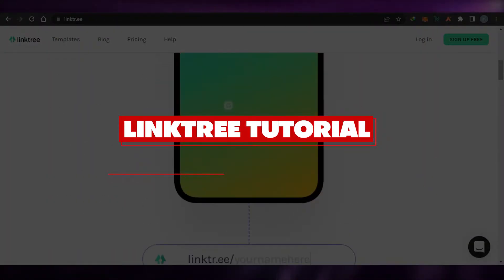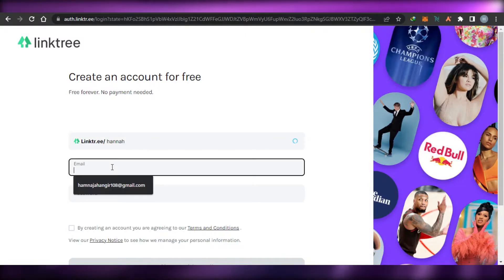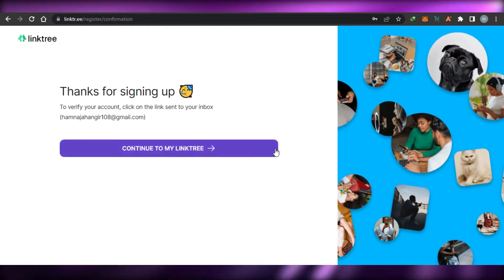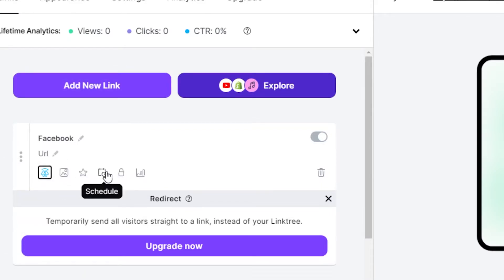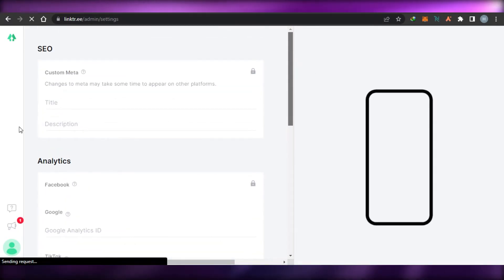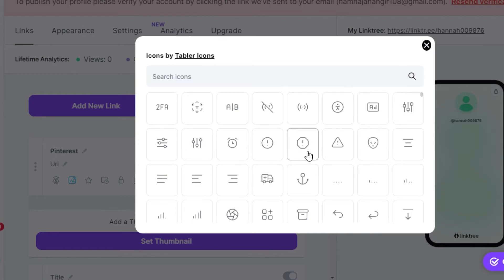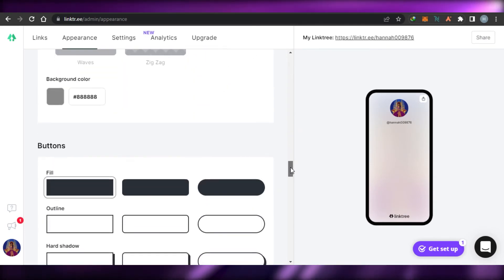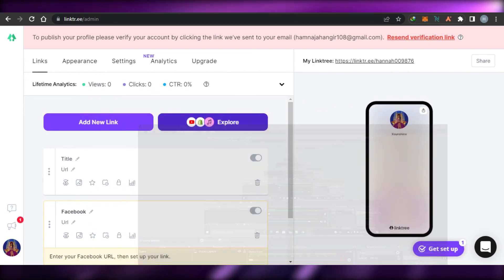How To Set Up Linktree For Beginners | Step By Step Tutorial (2025)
How To Set Up Linktree For Beginners

In this video I show you How To Set Up Linktree For Beginners. This is super easy and you can do it in just a few minutes by following this helpful tutorial.